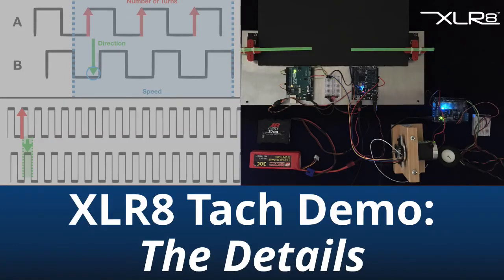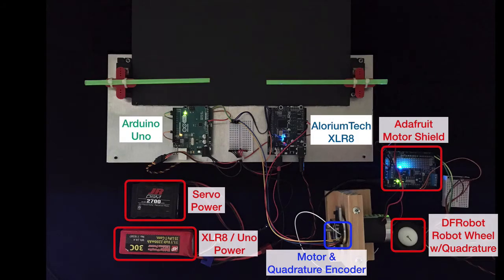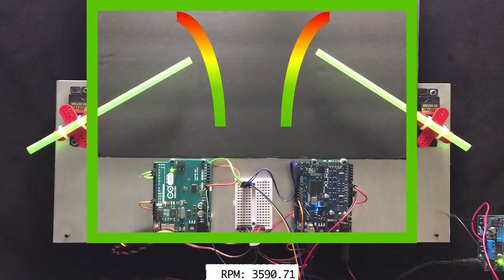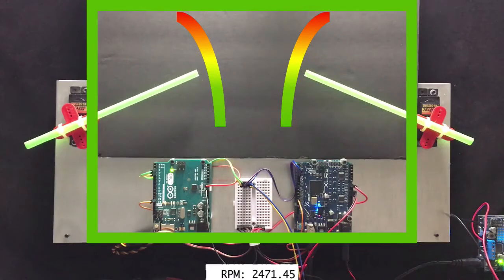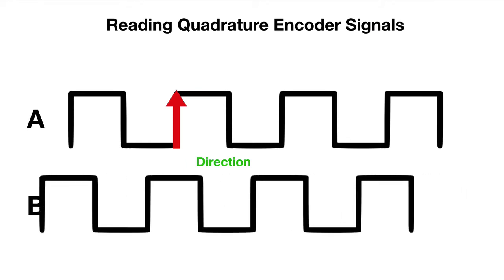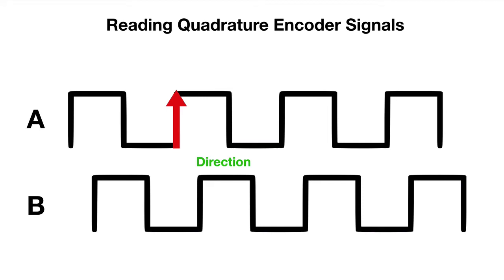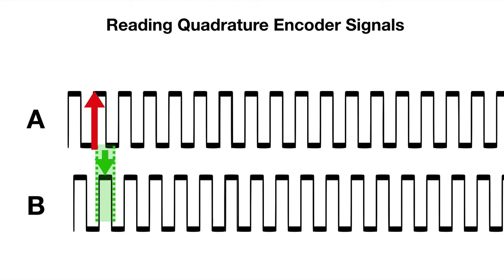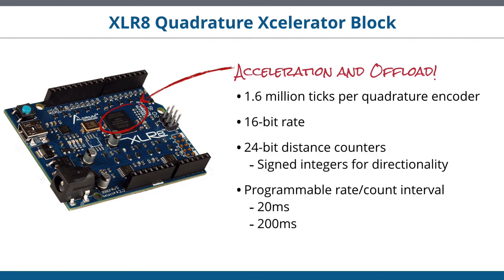XLR8 Tachometer Demo: The Details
This video is the follow-up to our Tach Teaser video and provides a slower, more controlled demonstration of running the DC motor up to full speed.

We get into the details of how the quadrature encoder saturates the Arduino, causing it to jump the wrong direction, and provide some details on the specs for the XLR8 Quadrature XB.